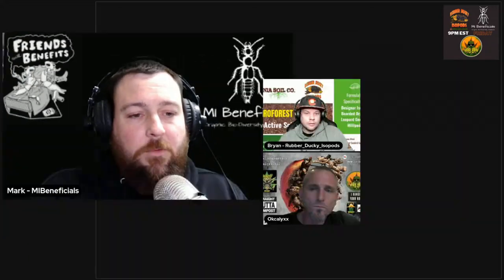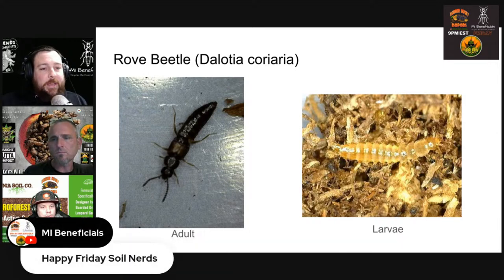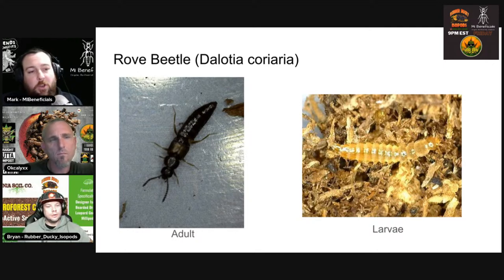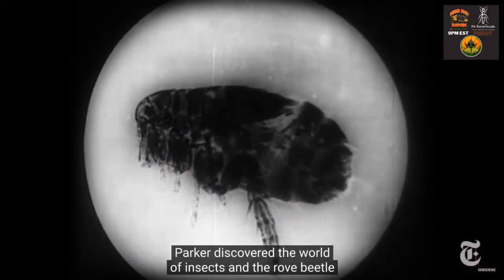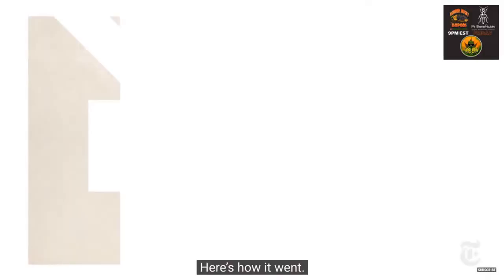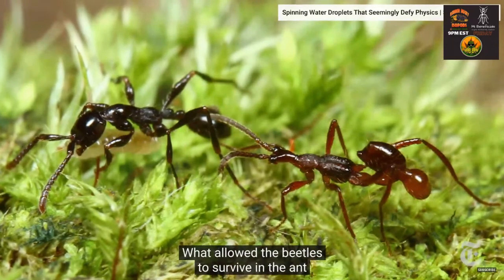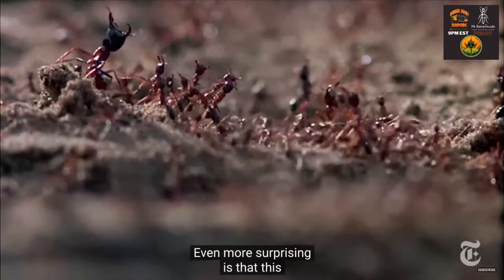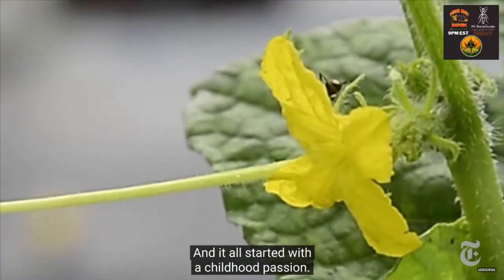Ep. 8 - Bioactive Live Q&A - Breeding Rove Beetles (Dalotia coriaria) the A to Z Guide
This week Mark from @MIBeneficials will be going deep into breeding rove beetles for continued success. It can be a simple process, but it certainly comes with nuisances that can hold you back from your true potential in rearing them.

We look forward to fielding your questions and can't wait to explore these questions:
Breeding Rove Beetles Q&A

1. Overview of Rove Beetles
    1. What Are They?
    2. How do they benefit our soil systems?
    3. What is the Life Cycle of a Rove Beetle?
        1. Why Is it important to understand this?
2. Setting Up Your Bin
    1. What types of bins are suitable?
    2. What substrate should I use?
    3. How much should I fill the container?
    4. How do I ensure the proper moisture level?
        1. Setting up a moisture gradient in your container
    5. How many holes do I need in the container?
    6. What is best for screen material and how to fix it to the container
    7. How many rove beetles should I start with?
    8. How much food should I start with?
    9. How do I feed them?
    10. What’s the best food source?
3. Maintaining Your Bin
    1. How often should I feed?
    2. Do I need to remove food at any point?
    3. How often should I add moisture?
    4. How long can I expect to wait before I can start seeing bigger numbers and be able to harvest?
4. Harvesting
    1. What is the best way to harvest?
    2. Should I wear gloves when I harvest?
    3. How often should or can I harvest them?